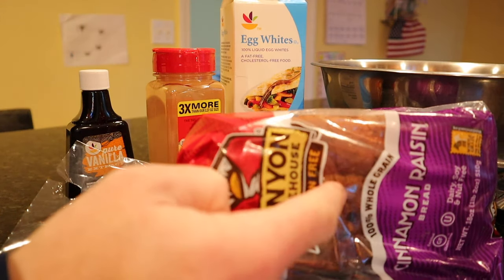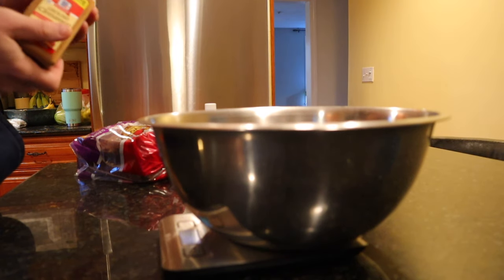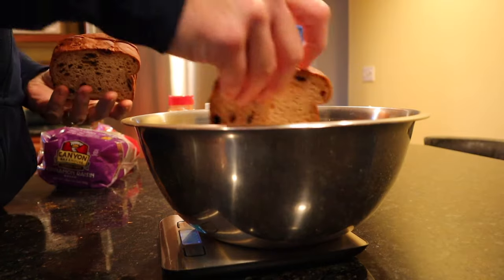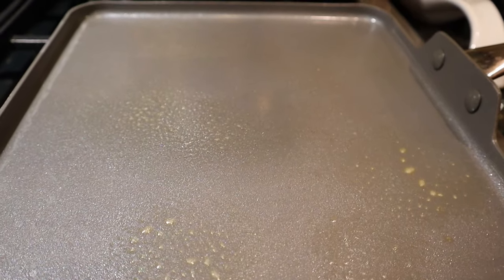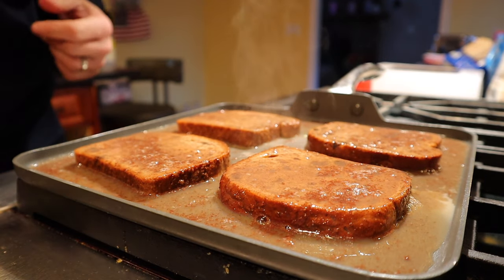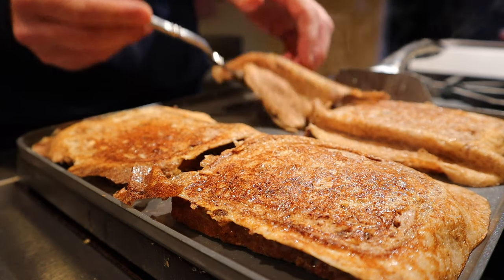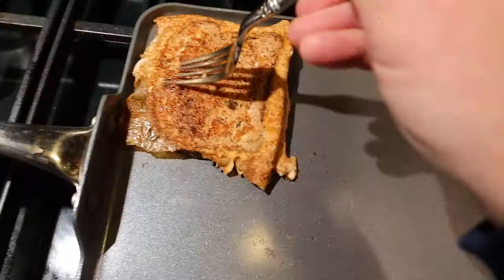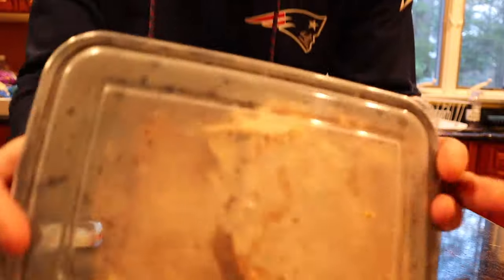Greg Doucette's Anabolic CINNAMON RAISIN French Toast || QUICK High Protein Bodybuilding Recipe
EXTRA Anabolic Cinnamon Raisin French Toast: my take on a classic recipe. This version is tastier than last time. An absolute essential for bodybuilding meal prep!